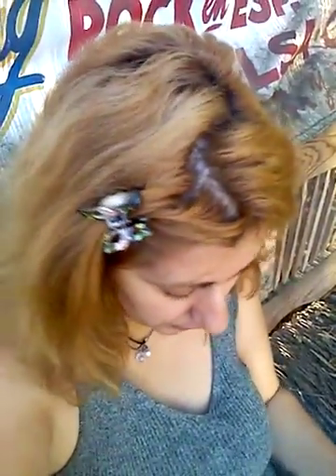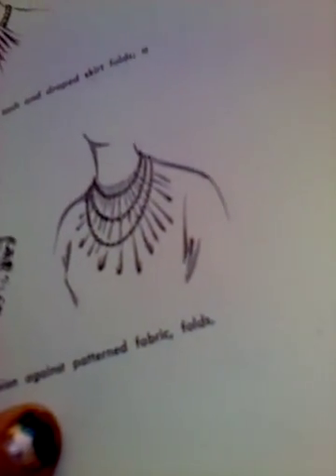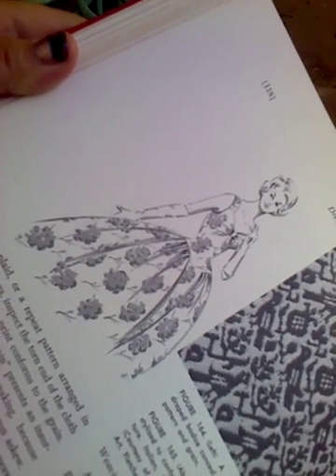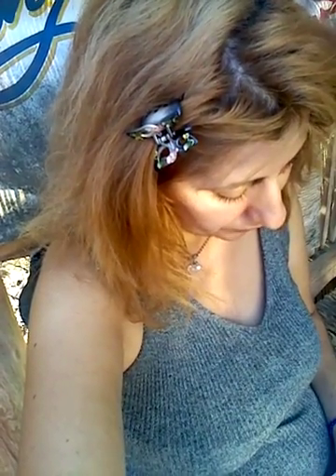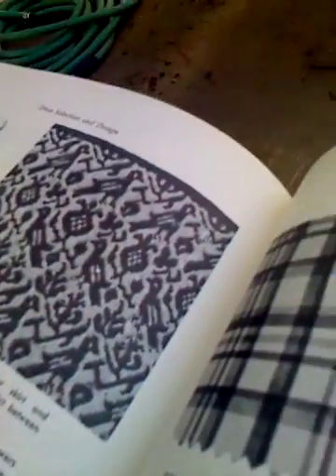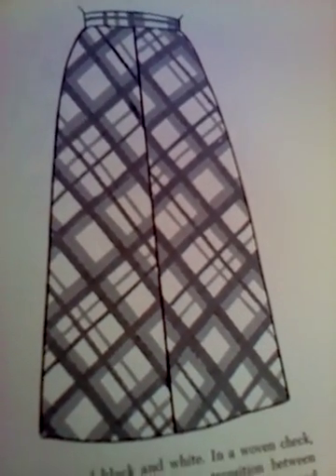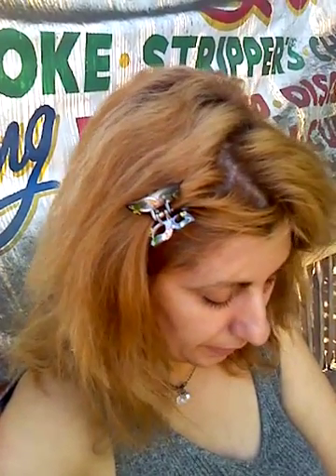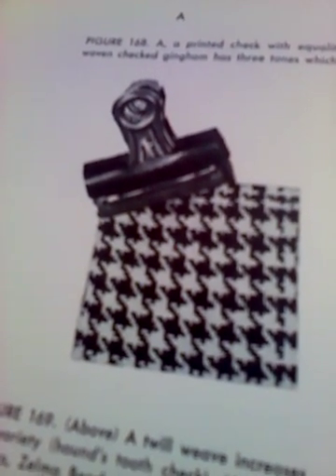Suki Toon's Book Time part 25zn VID 20161021 081702 235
Book covered: "Dress selection and Design"